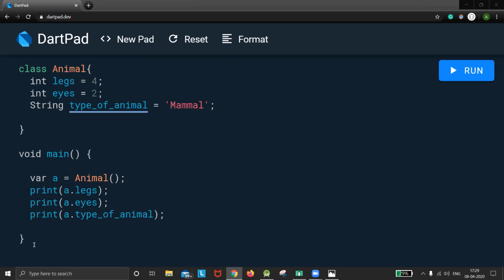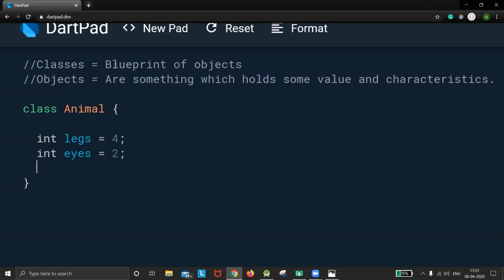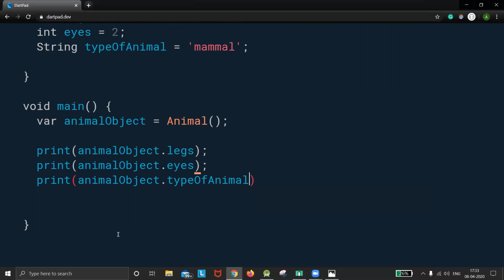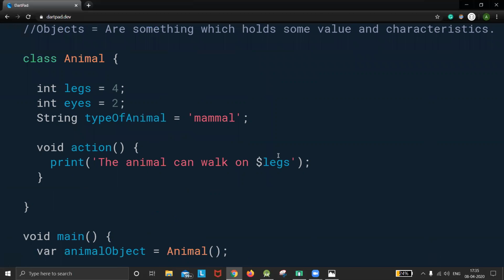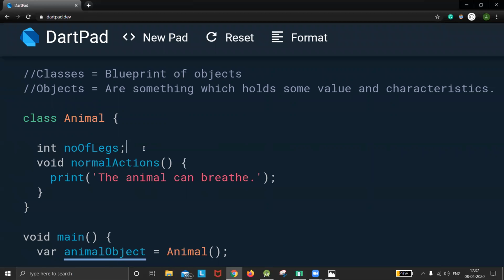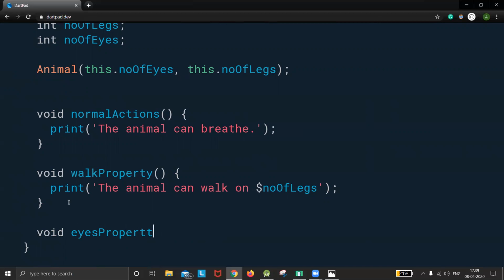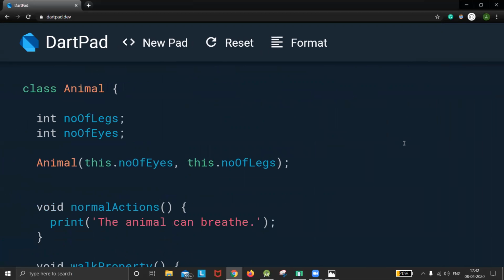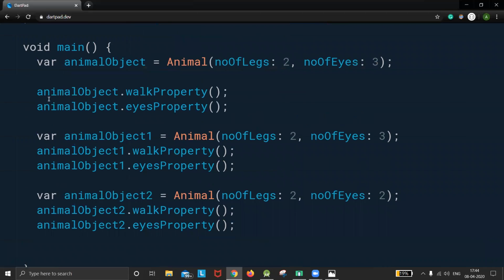Flutter: Classes and Objects in Dart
In this video, we talk about classes and objects in Dart. We will be implementing this is the next session, where we will make a class for Questions in our Quizzler App.